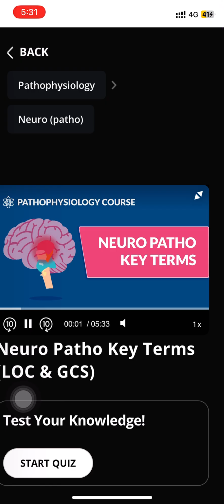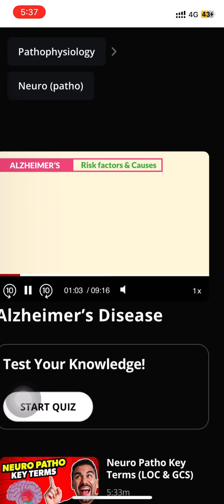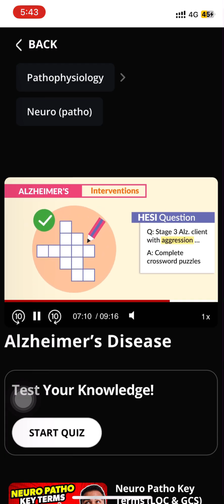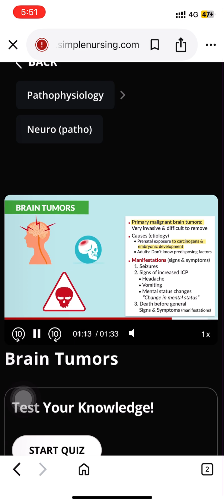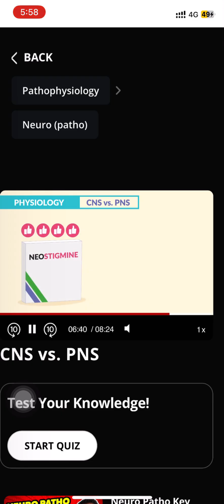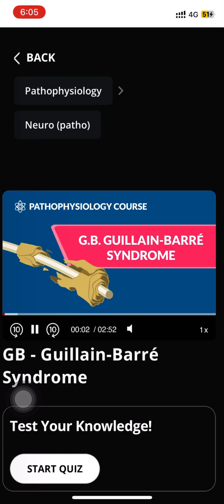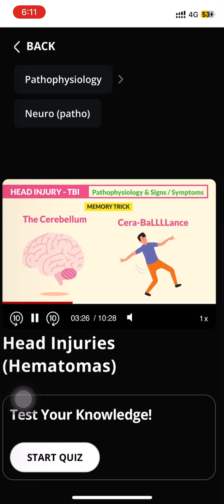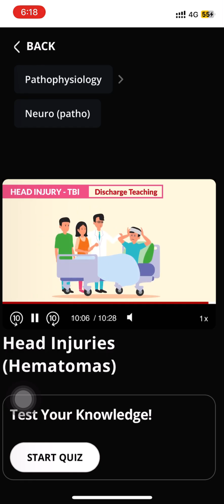16 January 2026